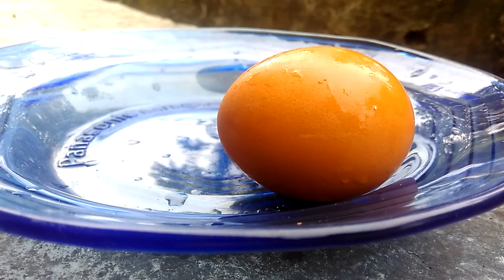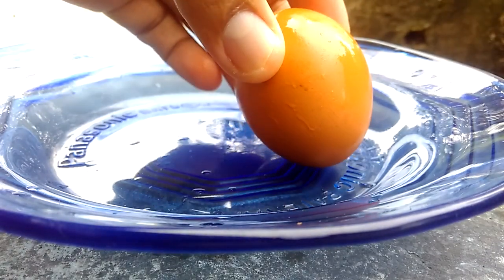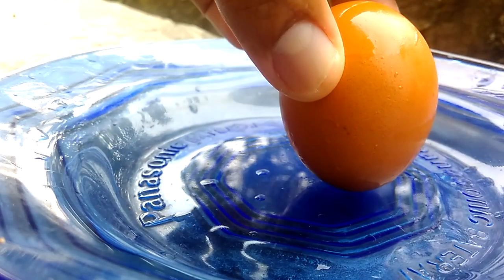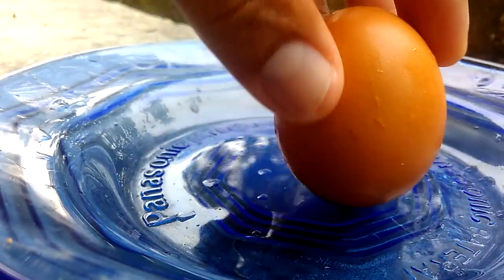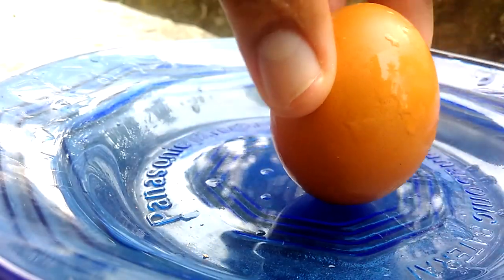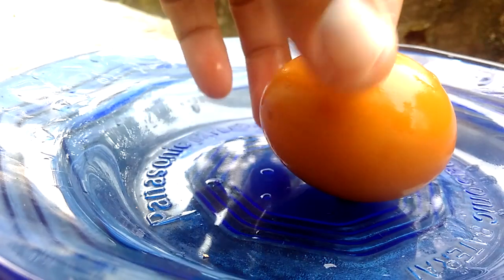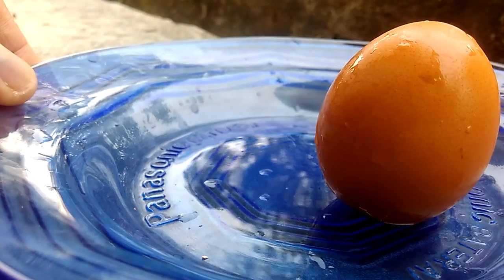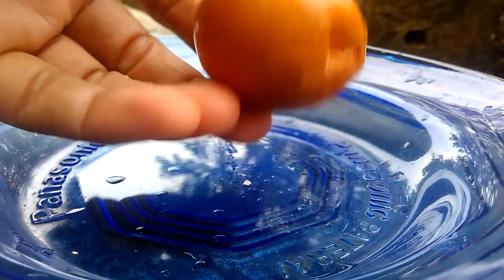CODJ#319 how to make an egg standing